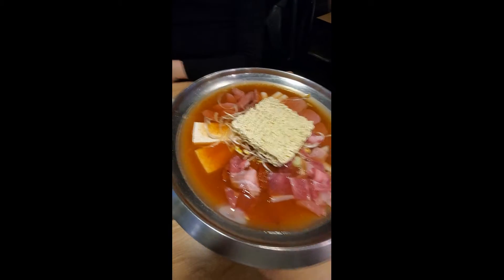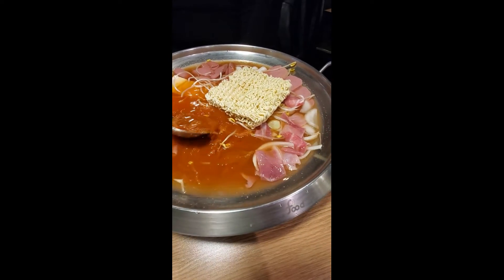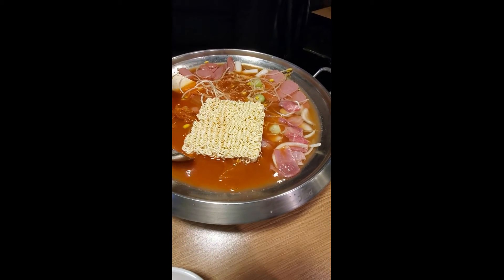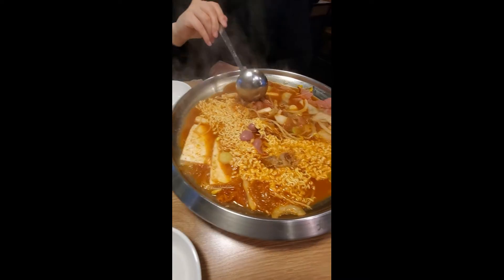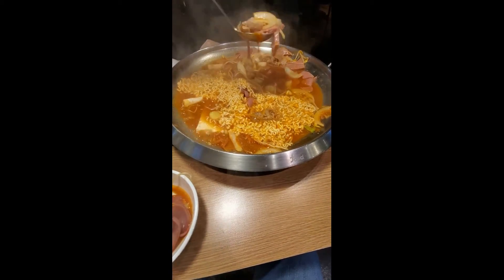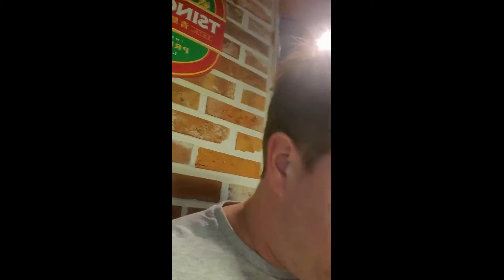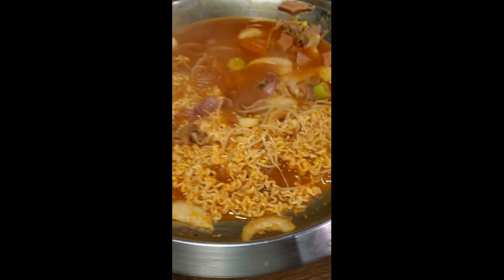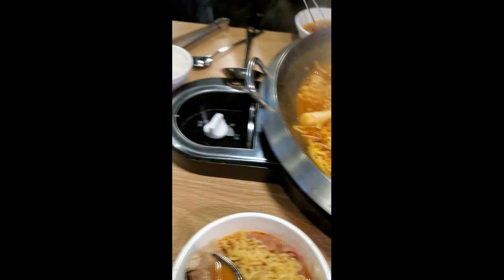Budae Jjigae Korean Army Stew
Having some delicious Budae Jjigae (Korean Army Stew).  This stew was created out of necessity during the Korean War, but it is still around today when the economy of South Korea is one of the top in the world.  I look forward to this new adventure in the land of the morning calm together!